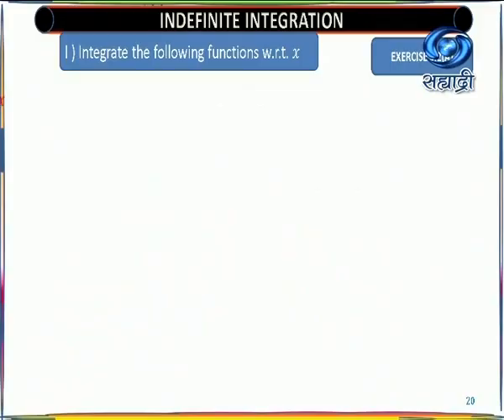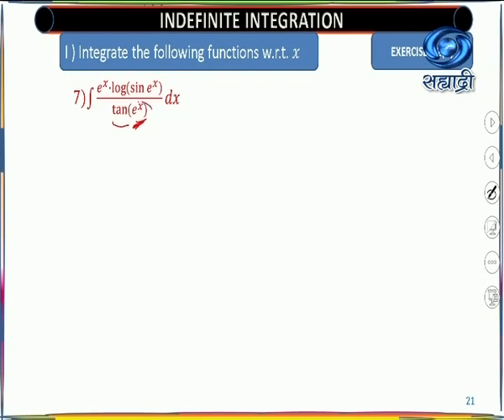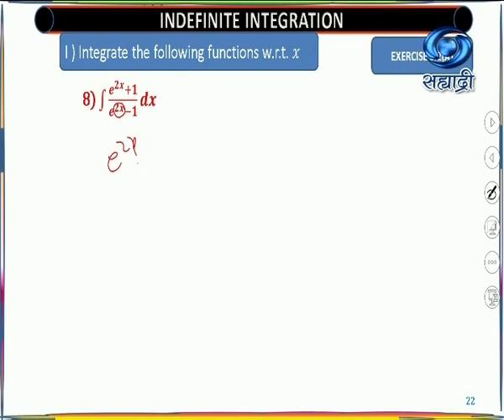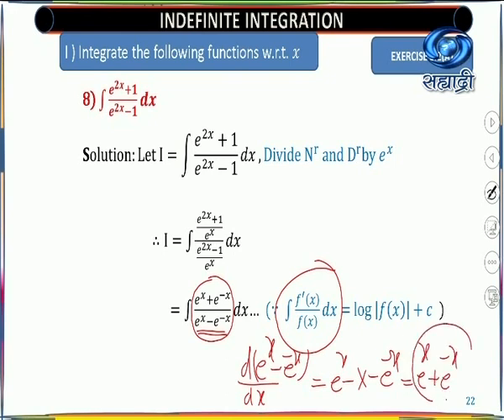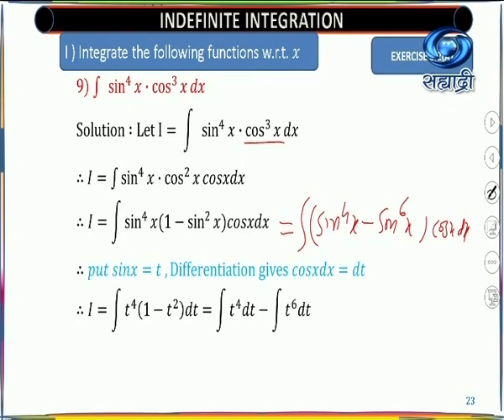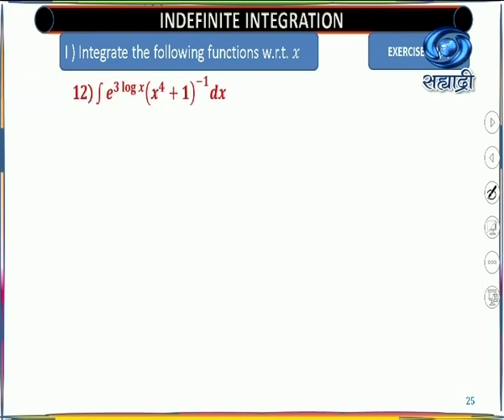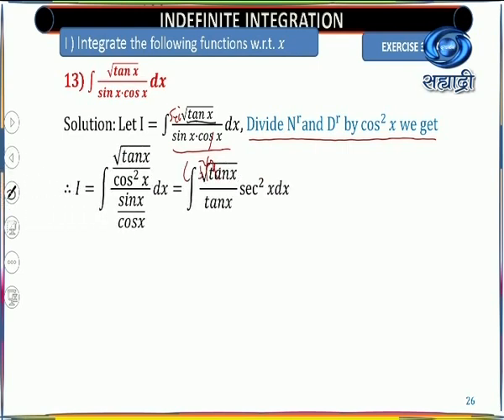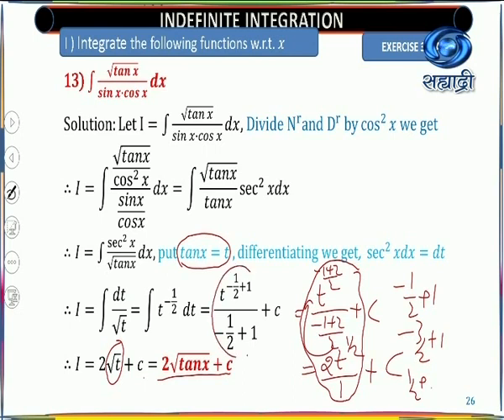Educational Programme | Class XII : Sci | Sub - Mathematics II | Indefinite Integration | 27/11/2020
Class XII : Science
Medium : English
Subject : Mathematics II
Topic : Indefinite Integration